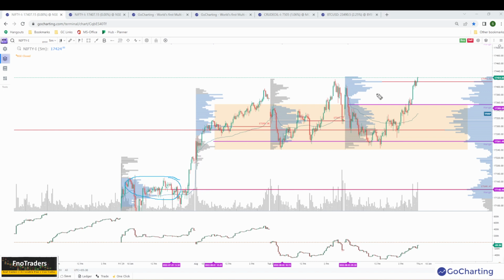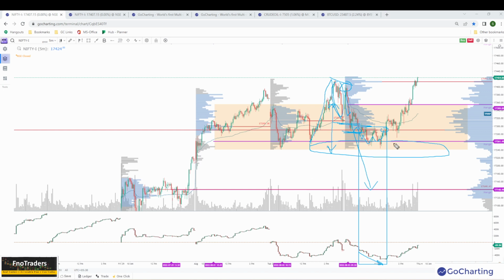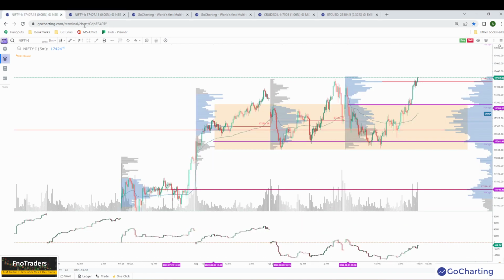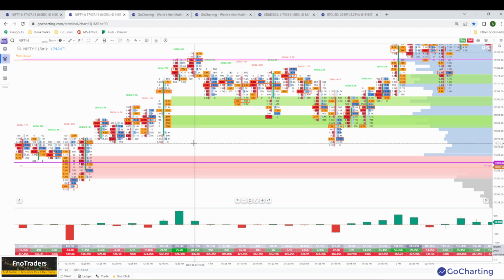Trading market reversals with orderflow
live example of trading market reversals with orderflow.
This pattern repeats itself in nifty banknifty crudeoil and other instruments.
Key is to use context and apply this at the right market zones.

(web based charting software for orderflow and profiles)